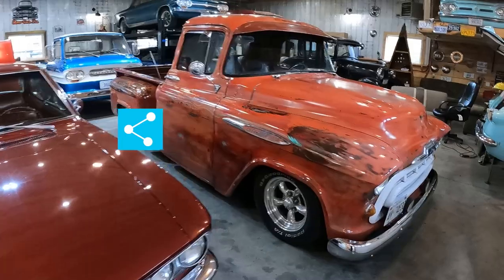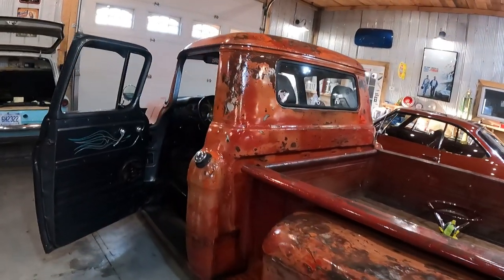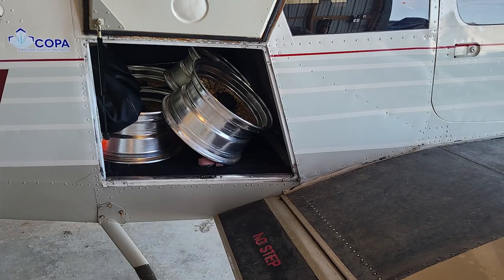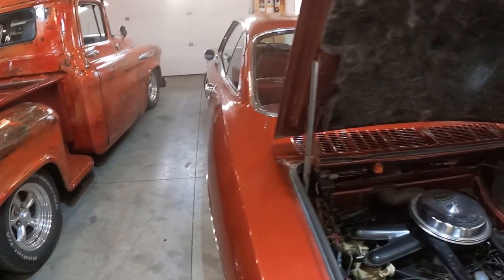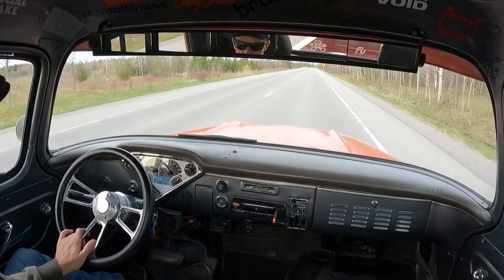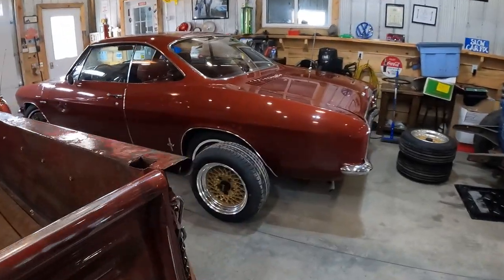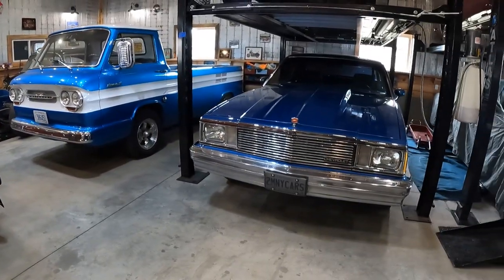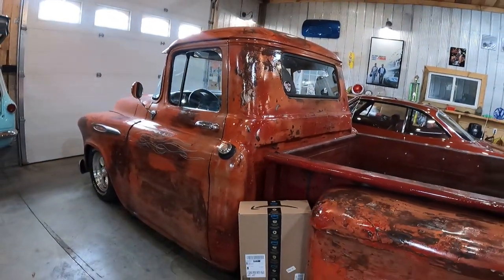LS Swapped 1957 Chevy truck - Project complete?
After about 4 months worth of nights and weekends, I am finally enjoying my '57 Chevy truck after I swapped out the old 350 Chevy for Gen 3 6.0L LS engine and 4L80E trans with lost of upgrades and repairs along the way. Join me to take it for a drive, talk about what's left and overall impressions on this project.